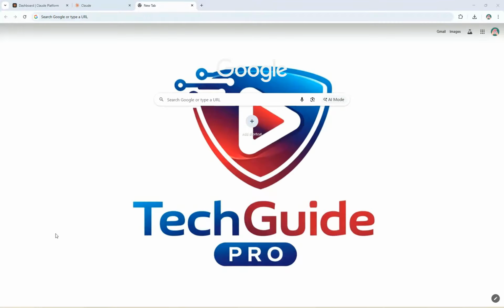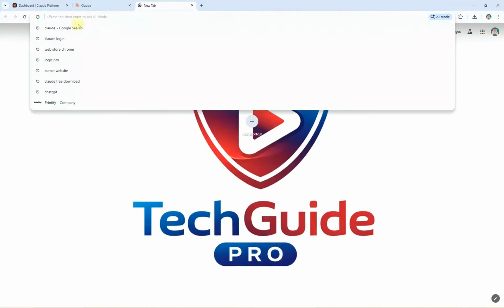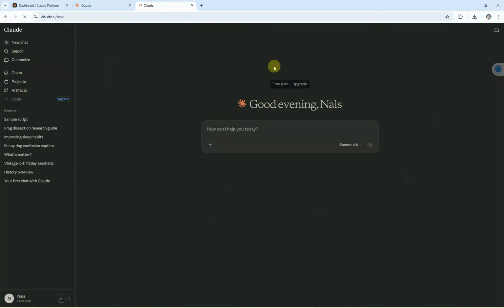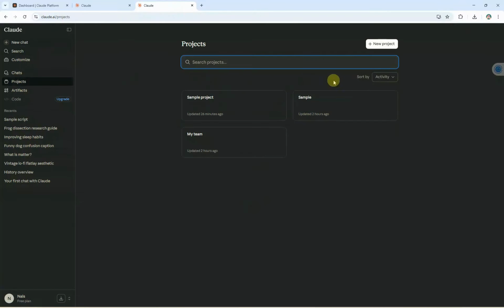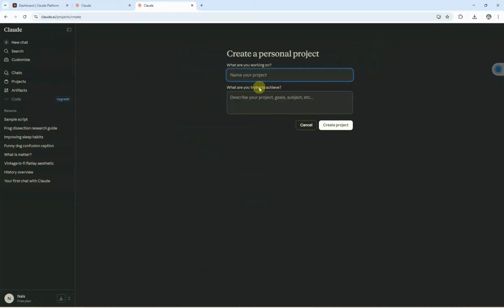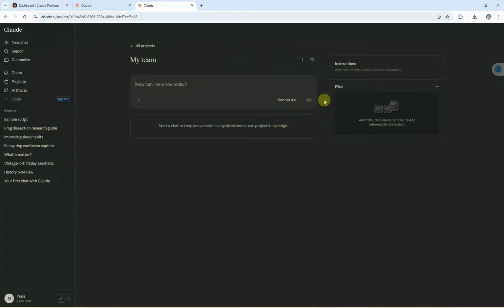How to Use Claude Web - Easy Guide 2026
Learn how to use Claude Web effectively.

In this comprehensive tutorial, you'll discover how to navigate Claude Web, utilize its features, and maximize your productivity. We will cover essential tips and tricks for getting started with Claude Web, as well as advanced techniques to enhance your experience. Whether you're looking to learn how to access Claude Web for personal projects or professional tasks, this guide will equip you with the knowledge you need to succeed.